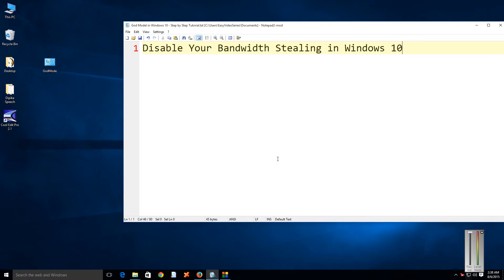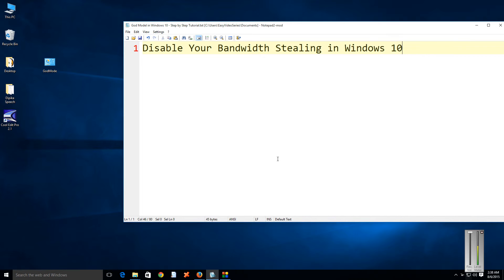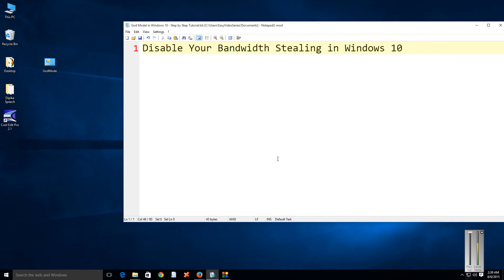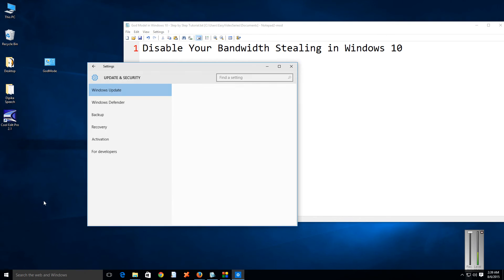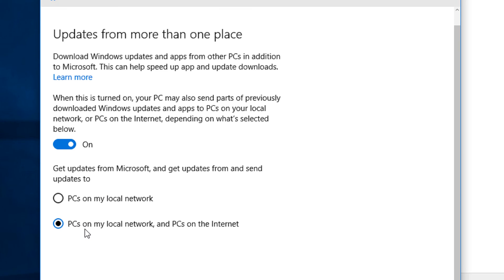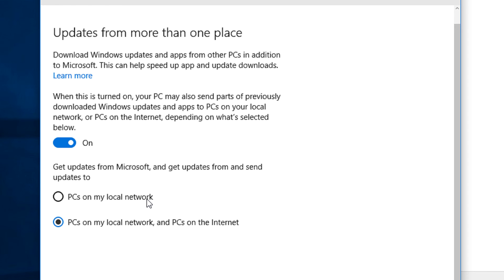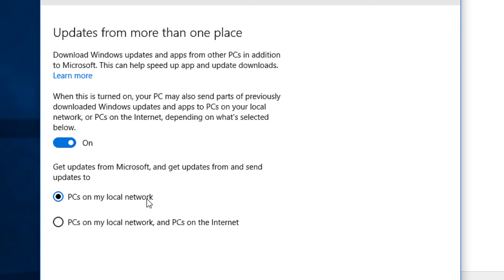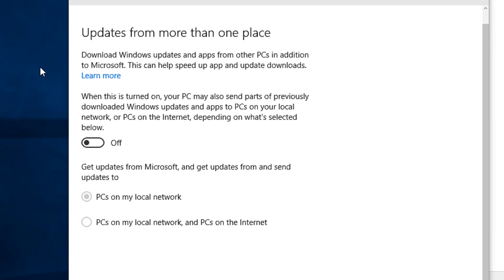Disable Your Bandwidth Stealing in Windows 10